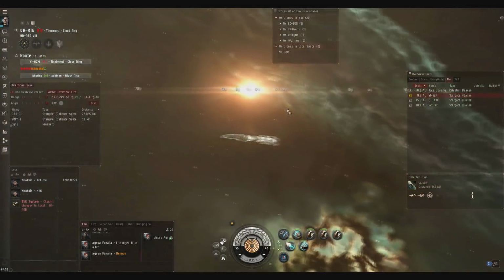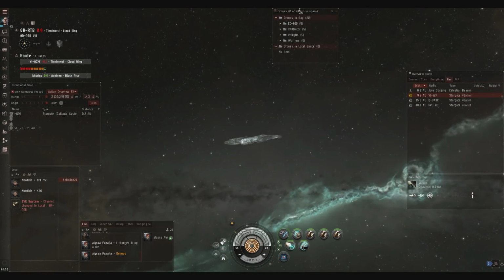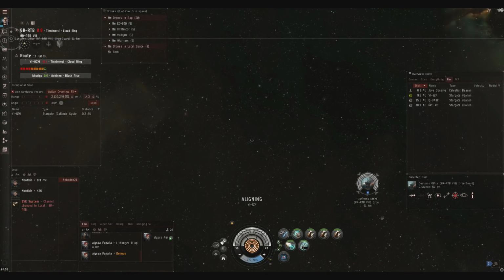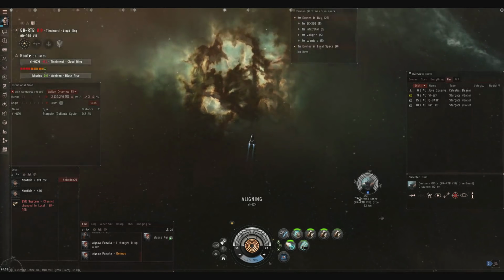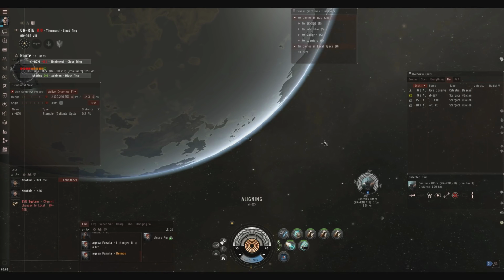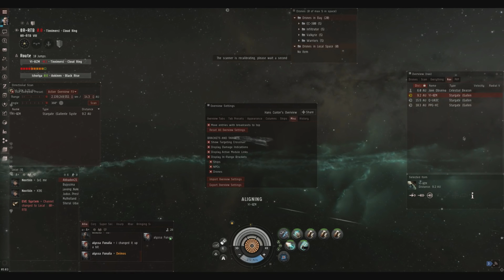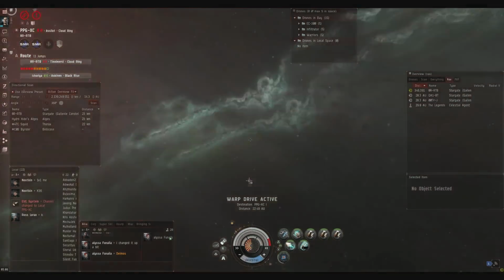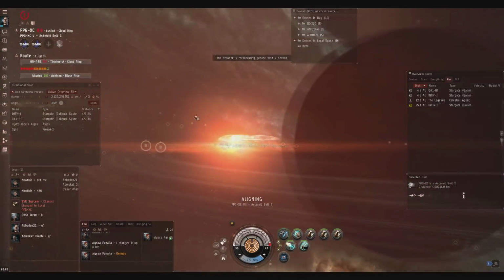Setting Up Your UI and HUD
I've had a lot of requests lately to talk about the basics of setting up your User Interface with the windows and locked targets, so I made a video about it.

While I'm creating the video I get a little fight, but only kill an Algos.